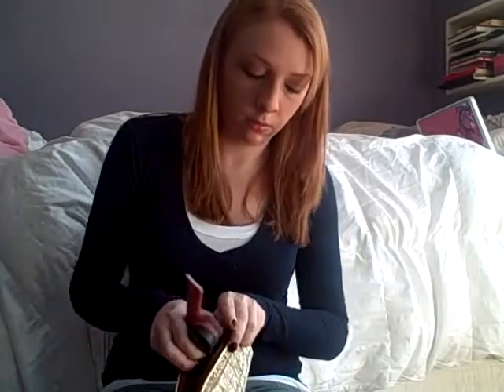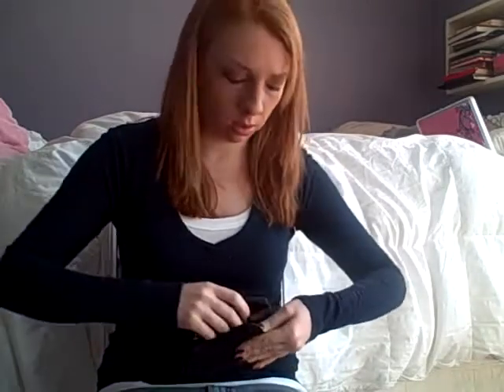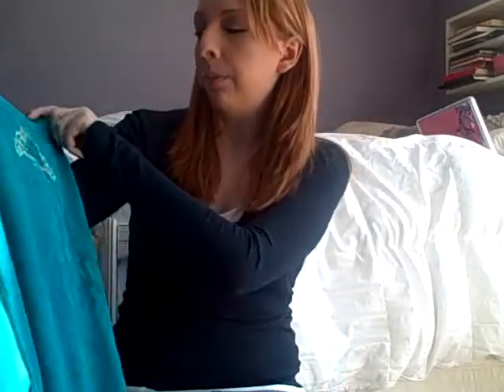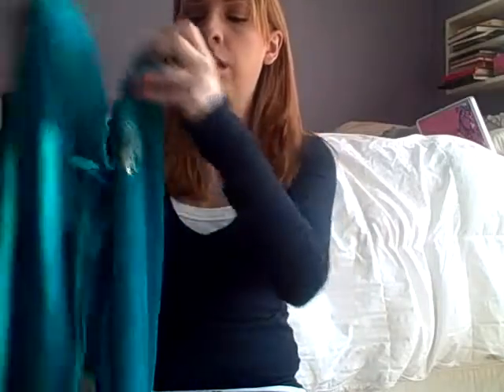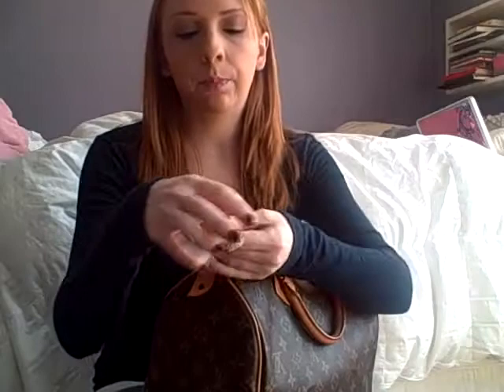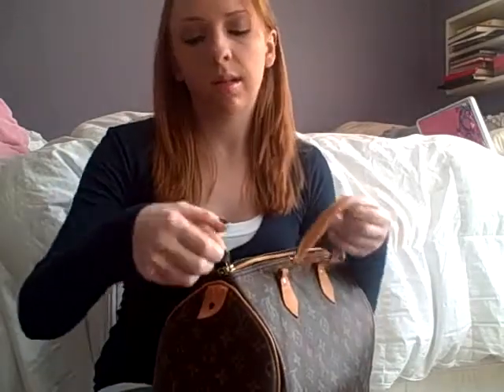SHOPPING HAUL PART 2! Coach + Juicy Couture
P.S. YES, I'm aware I say UM way way too much in my videos. I tend to use words such as 'um' and 'like' when I'm nervous. I'm aware, and trying to work on it for future videos, so you don't need to leave comments letting me know how many times I say UM lol SORRY! I'll try to not be so annoying with that next time :)